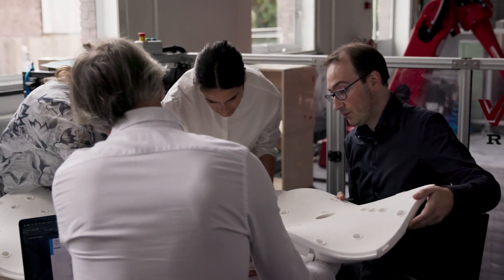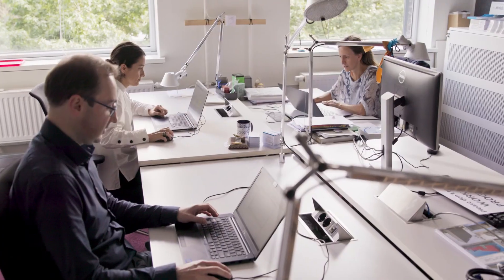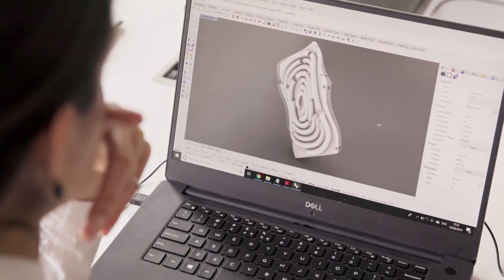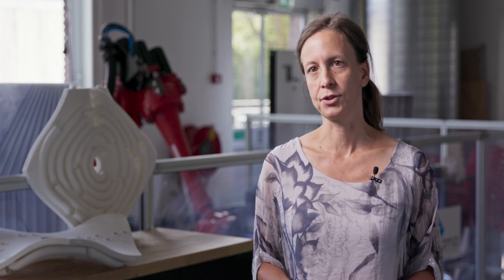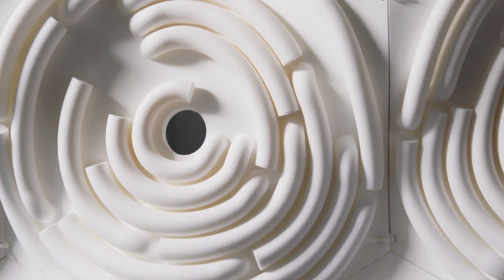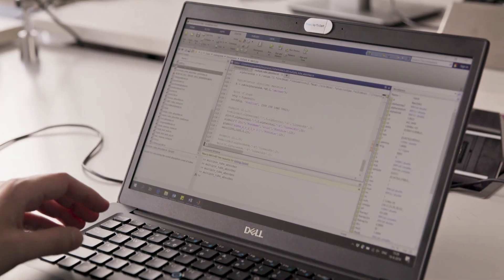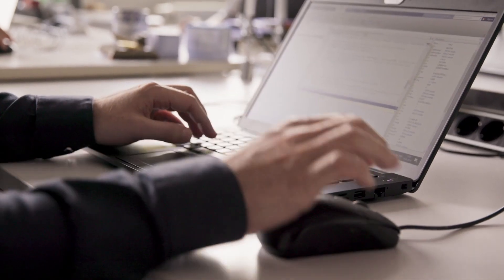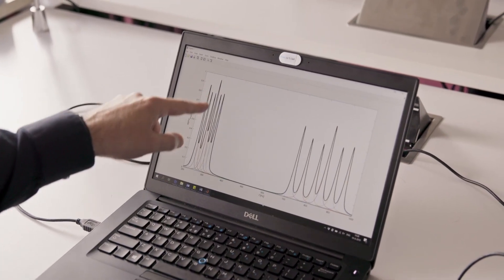ADAM – Acoustics by parametric Design and Additive Manufacturing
Imagine this: you can control the acoustics of your environment, no matter the size and shape of the space around you, your access to electricity, and the type of sound you’d like to control. That is what the ADAM prototype offers. The parametric design and additive manufacturing process of ADAM allows the creation of tailormade tuned PDI absorbers.